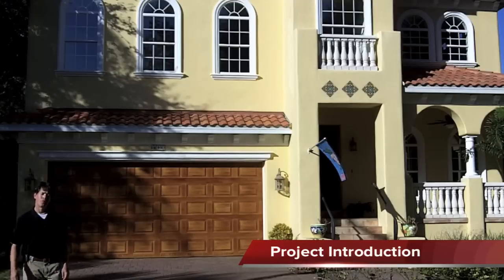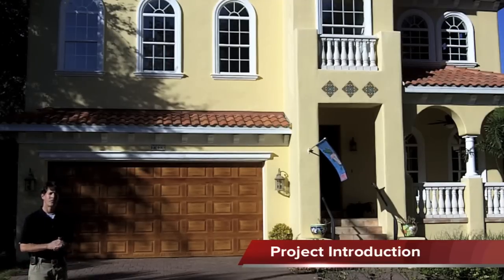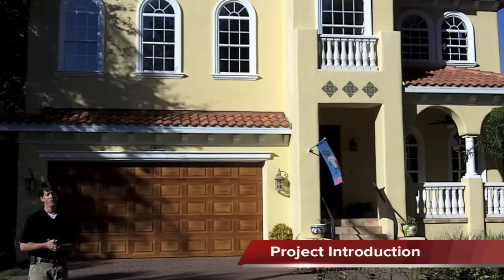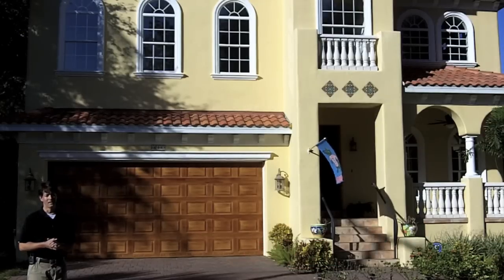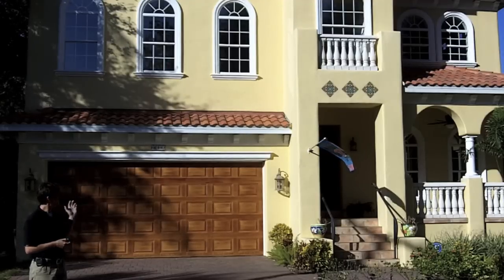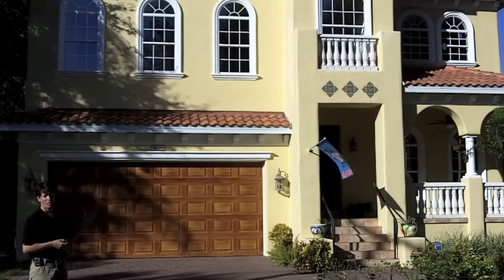Chinese Drywall Remediation Video Series Introduction - Tampa, Florida (1)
to learn more about Chinese Drywall Remediation.

Welcome to our ongoing video series on Chinese Drywall Remediation.  In this series we will walk you step-by-step through a complete Chinese drywall remediation project in Tampa Florida.  The series will include all aspects of a remediation project, including home preparation, salvage, evidence documentation and preservation, demolition and remediation (cleaning), off-gassing, and finally rebuilding.

Our hope is that this series will be valuable to anyone who is dealing with a chinese drywall problem and is trying to decide what to do about it.

Additional information about Chinese drywall can be found at our chinese drywall blog at: